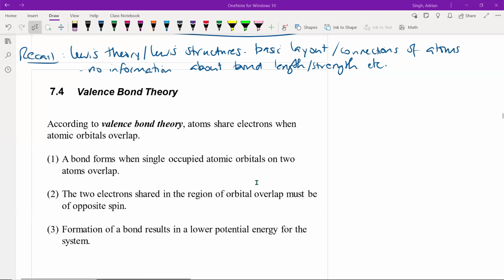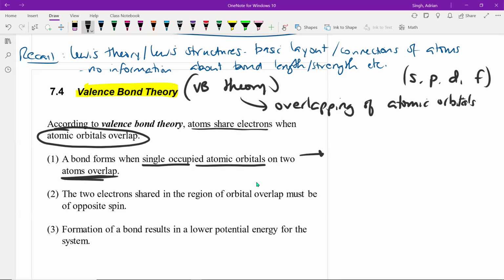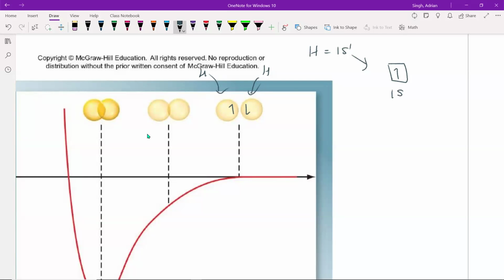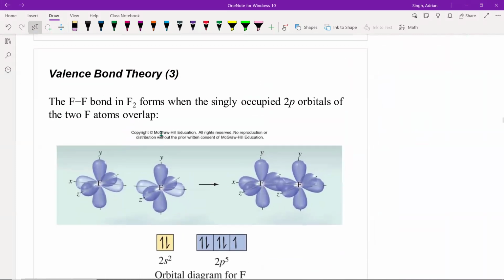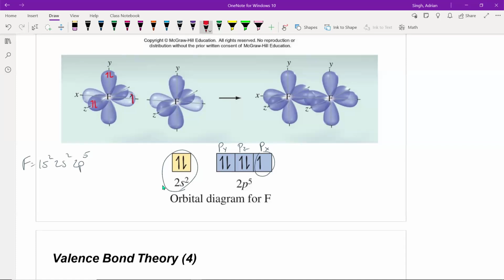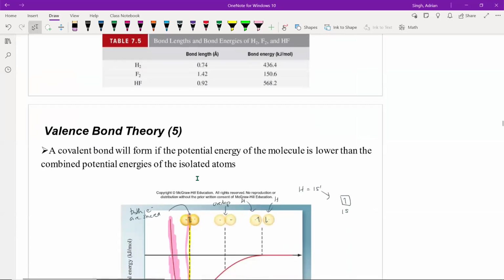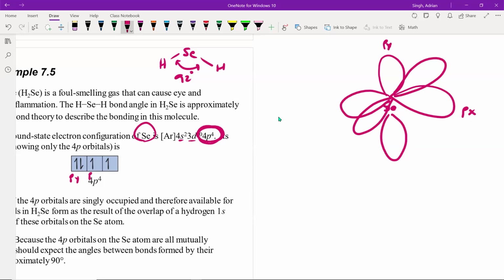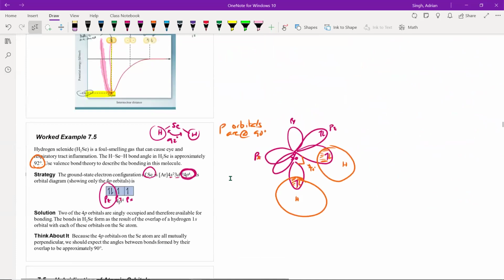1315 - Bonding II - Valence Bond theory